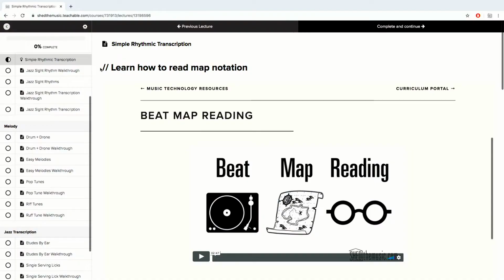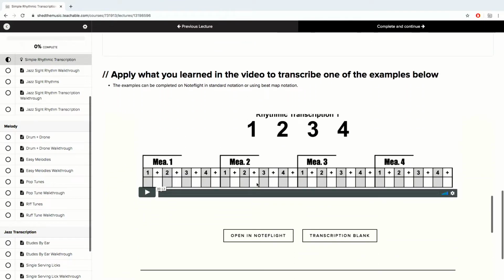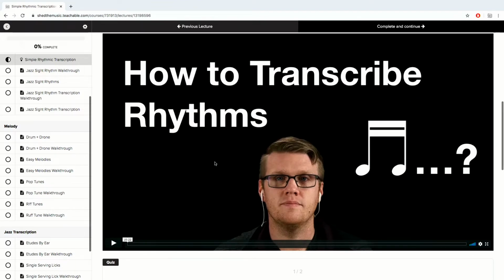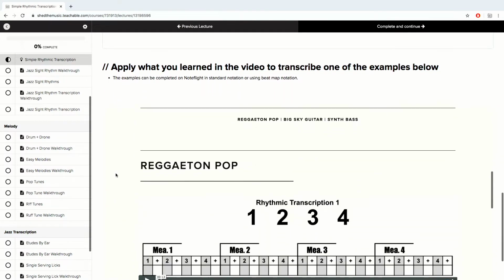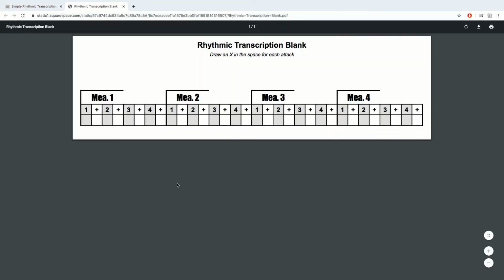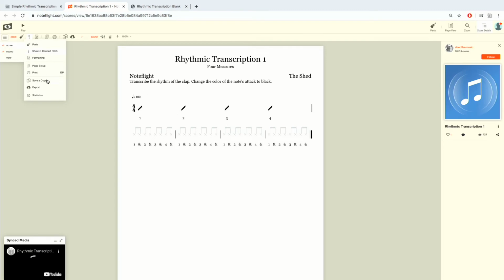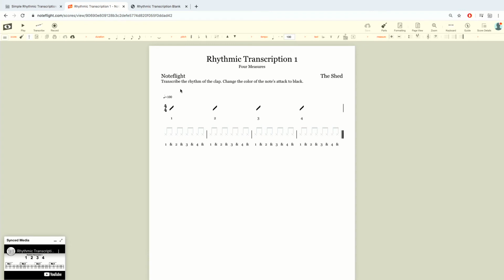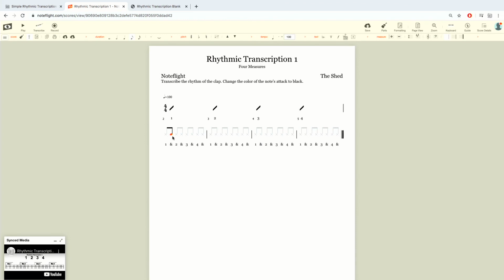Simple Rhythmic Transcription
This is a sample from our transcription curriculum.